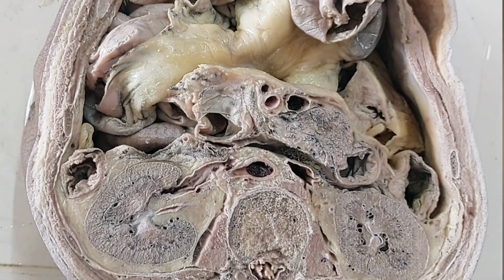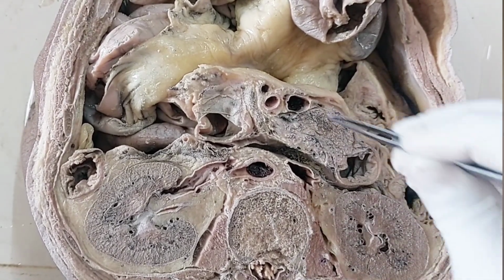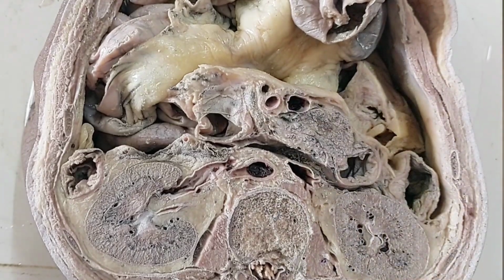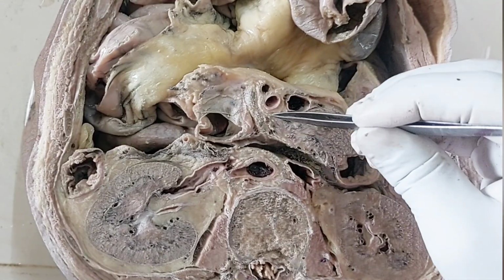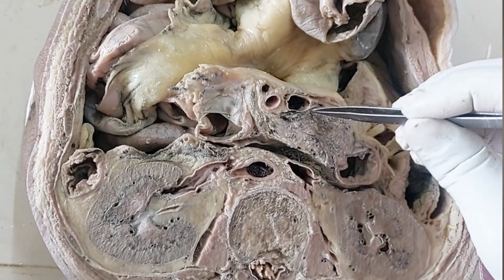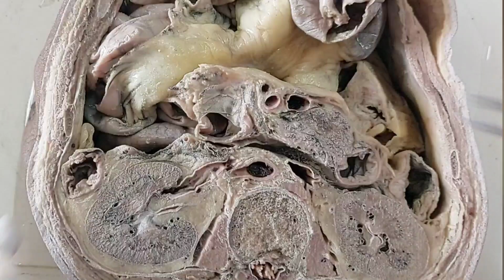Cross section l Abdomen l Related questions answers l Professor Tapan Kumar Jana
Next video will be on cross section of Thorax.